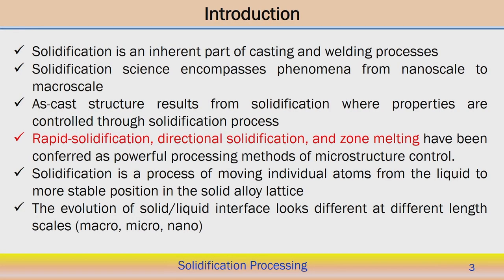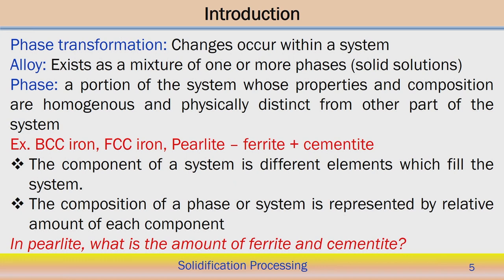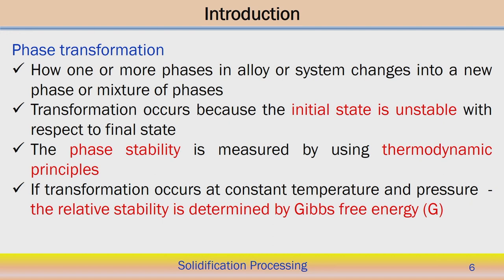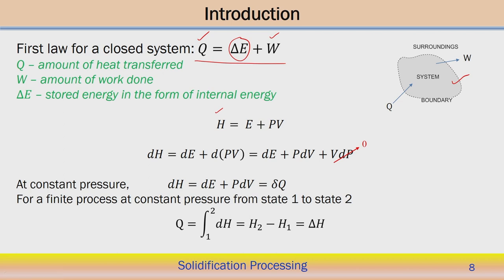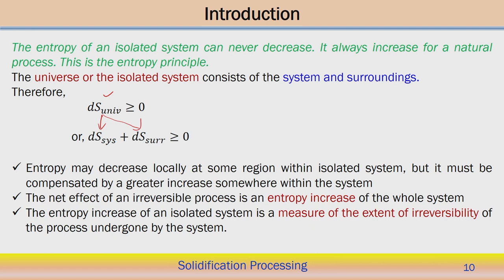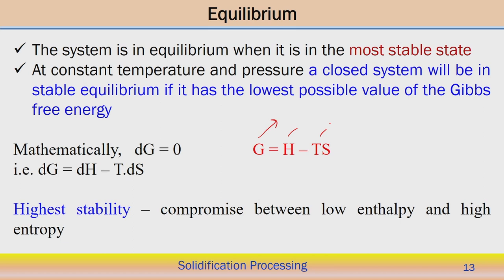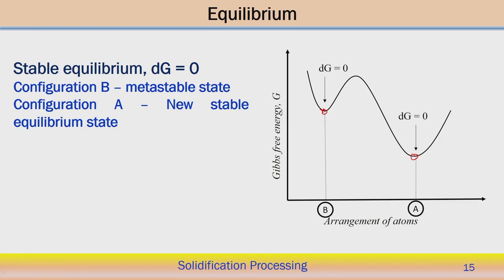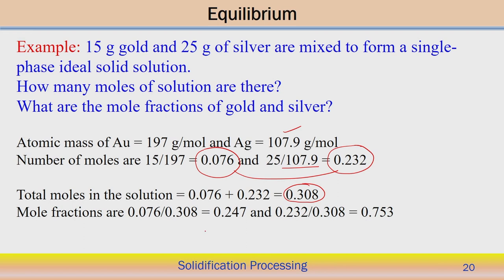Lec 1: Introduction to phase diagrams